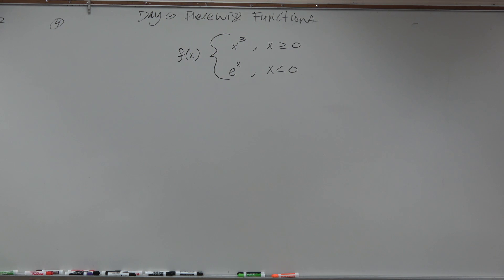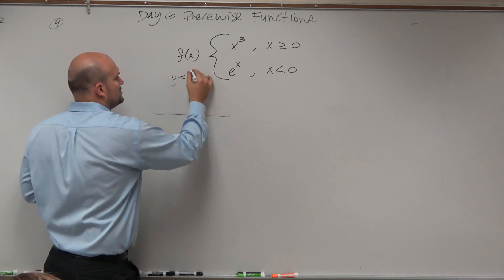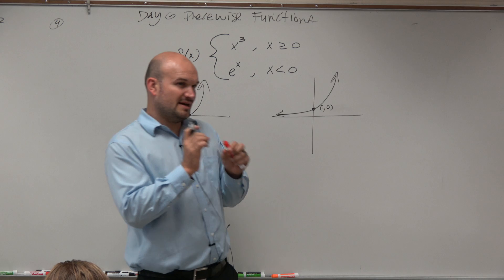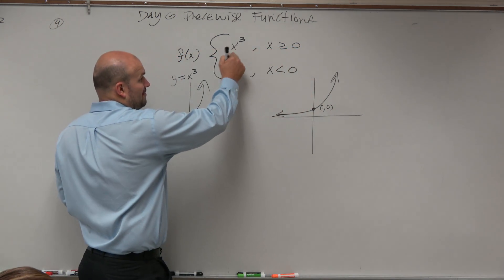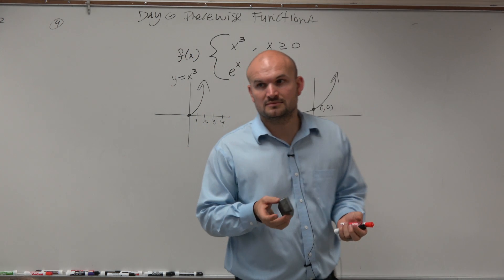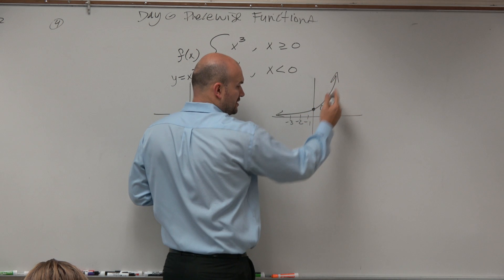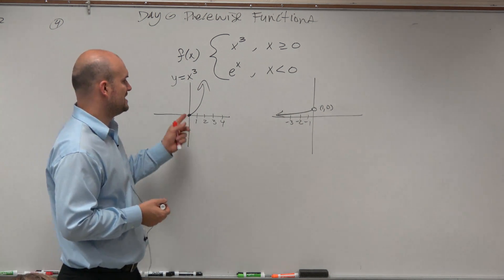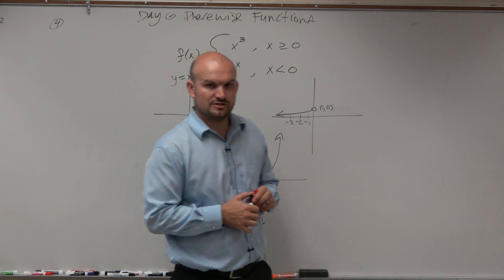Graph a Piecewise Function With a Jump Discontinuity